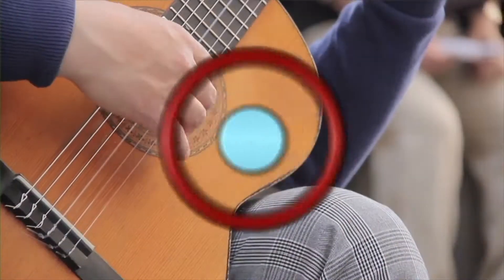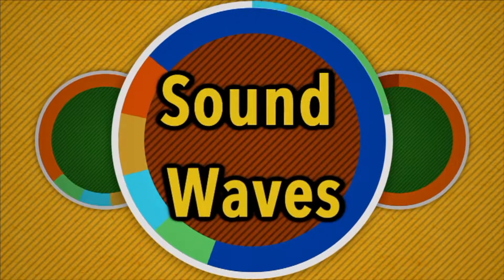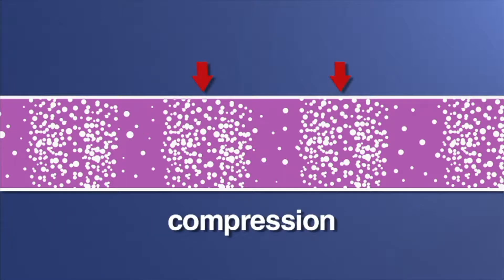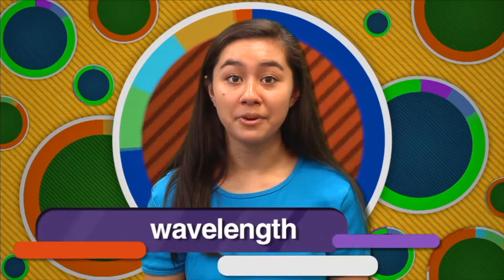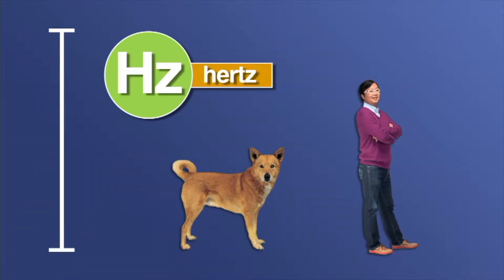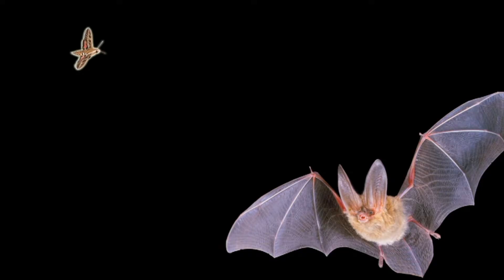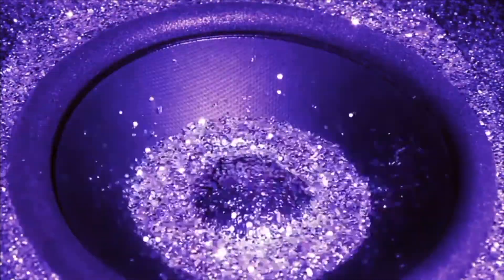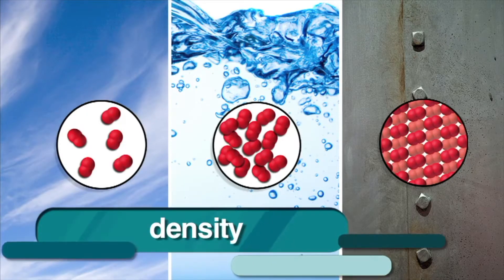Sound - Real World Science on the Learning Videos Channel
Helping children relate to the topics they study is what the Real World Science series of videos does best. Real World Science: Sound helps students learn the principles of sound, the range of human hearing and significant terms, as they discover the science behind everyday sounds. Students will also travel deep into the ocean and high into the skies in search of creatures that use echolocation.

In physics, sound is a vibration that typically propagates as an audible wave of pressure, through a transmission medium such as a gas, liquid or solid.

In human physiology and psychology, sound is the reception of such waves and their perception by the brain. Humans can only hear sound waves as distinct pitches when the frequency lies between about 20 Hz and 20 kHz. Sound waves above 20 kHz are known as ultrasound and are not perceptible by humans. Sound waves below 20 Hz are known as infrasound. Different animal species have varying hearing ranges.

Sound can propagate through a medium such as air, water and solids as longitudinal waves and also as a transverse wave in solids. The sound waves are generated by a sound source, such as the vibrating diaphragm of a stereo speaker. The sound source creates vibrations in the surrounding medium. As the source continues to vibrate the medium, the vibrations propagate away from the source at the speed of sound, thus forming the sound wave. At a fixed distance from the source, the pressure, velocity, and displacement of the medium vary in time. At an instant in time, the pressure, velocity, and displacement vary in space. Note that the particles of the medium do not travel with the sound wave. This is intuitively obvious for a solid, and the same is true for liquids and gases (that is, the vibrations of particles in the gas or liquid transport the vibrations, while the average position of the particles over time does not change). During propagation, waves can be reflected, refracted, or attenuated by the medium.

The behavior of sound propagation is generally affected by three things:

A complex relationship between the density and pressure of the medium. This relationship, affected by temperature, determines the speed of sound within the medium.
Motion of the medium itself. If the medium is moving, this movement may increase or decrease the absolute speed of the sound wave depending on the direction of the movement. For example, sound moving through wind will have its speed of propagation increased by the speed of the wind if the sound and wind are moving in the same direction. If the sound and wind are moving in opposite directions, the speed of the sound wave will be decreased by the speed of the wind.

The viscosity of the medium. Medium viscosity determines the rate at which sound is attenuated. For many media, such as air or water, attenuation due to viscosity is negligible.
When sound is moving through a medium that does not have constant physical properties, it may be refracted (either dispersed or focused).

Spherical compression (longitudinal) waves
The mechanical vibrations that can be interpreted as sound can travel through all forms of matter: gases, liquids, solids, and plasmas. The matter that supports the sound is called the medium. Sound cannot travel through a vacuum.

Although there are many complexities relating to the transmission of sounds, at the point of reception (i.e. the ears), sound is readily dividable into two simple elements: pressure and time. These fundamental elements form the basis of all sound waves. They can be used to describe, in absolute terms, every sound we hear.

In order to understand the sound more fully, a complex wave such as the one shown in a blue background on the right of this text, is usually separated into its component parts, which are a combination of various sound wave frequencies (and noise).